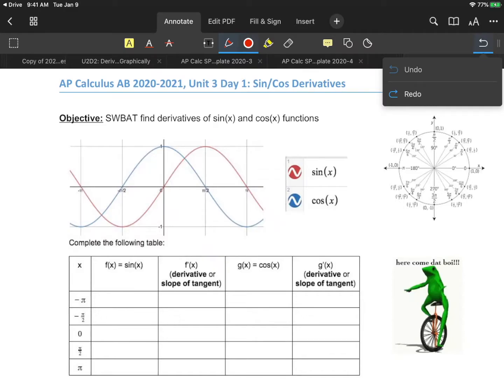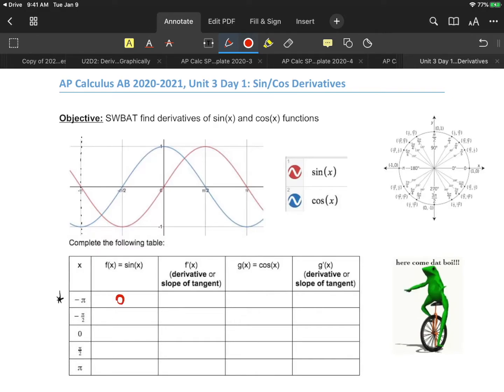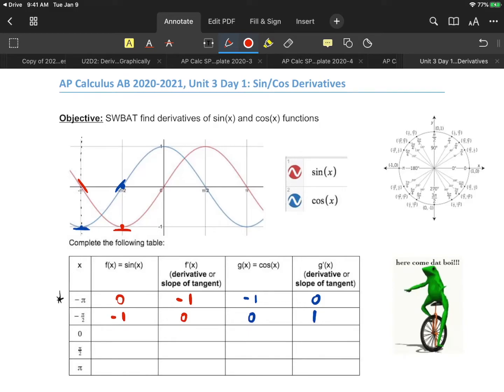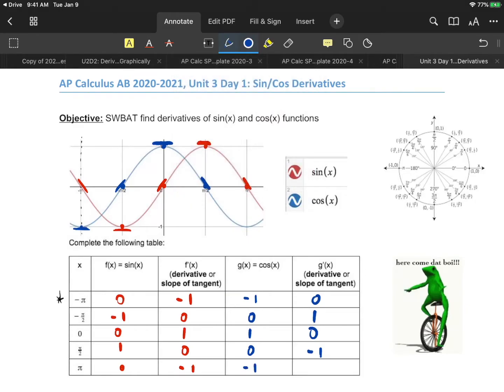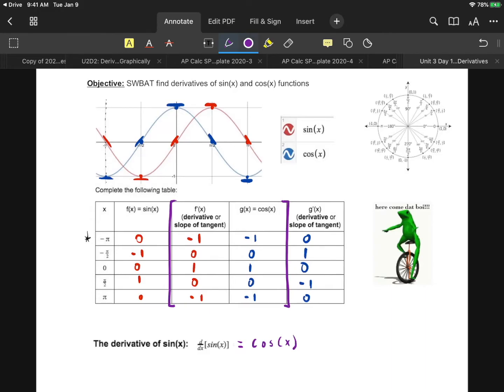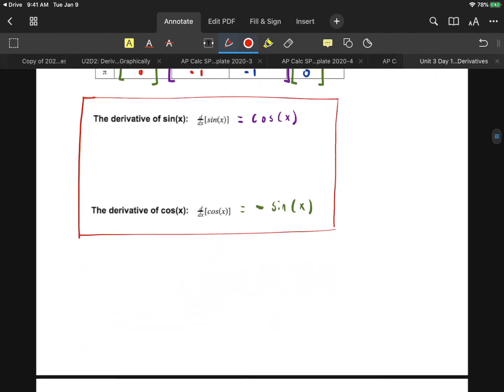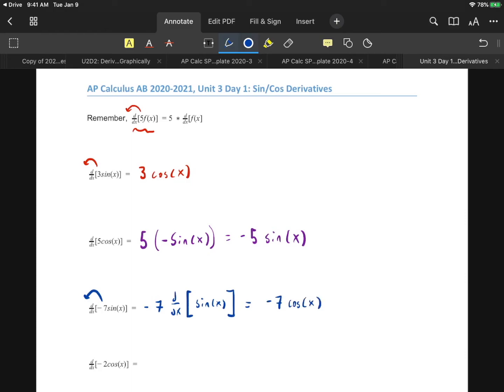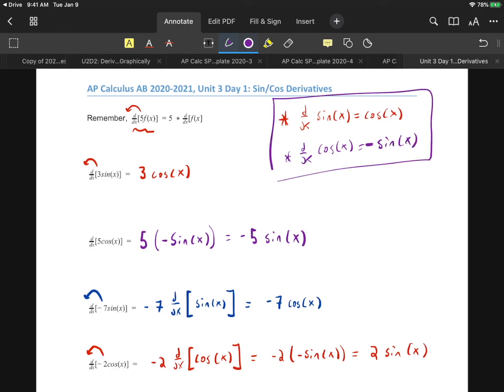Derivative of sin(x)/cos(x)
This video is about sin:cos